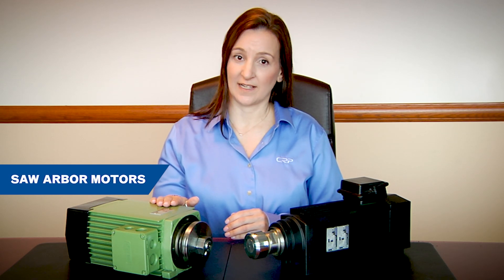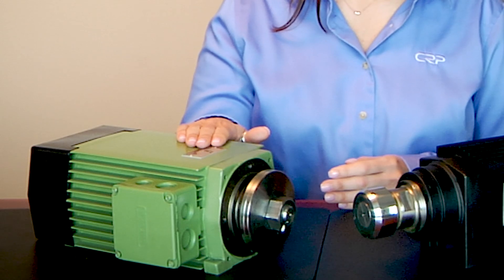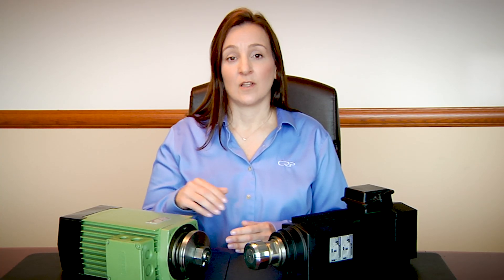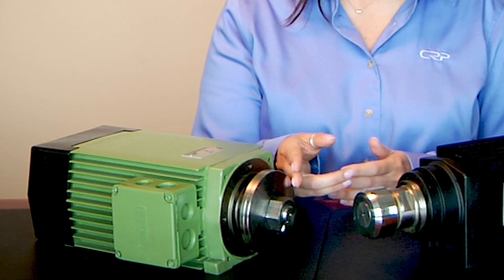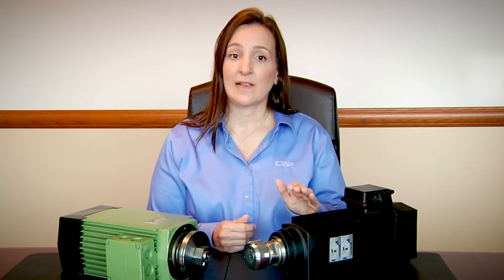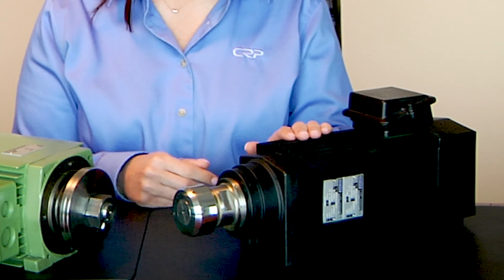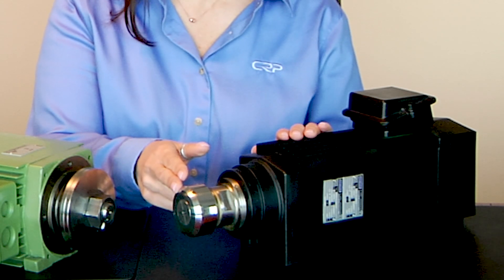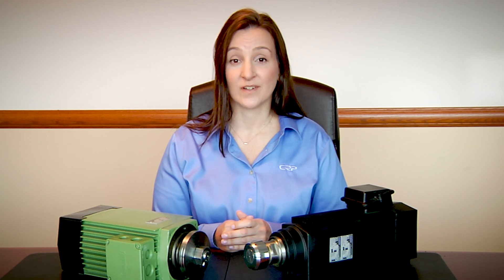GO-TO Video Episode 11: An overview of Perske electric motors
In this episode of CRP Industrial’s GO-TO Video series, Product Manager Bonnie Hahn provides a brief overview of Perske high-speed, high-precision electric motors for industrial applications.

For starters, how to pronounce the name. Perske motors are manufactured in Germany by Walter Perkse GmbH. In Germany, you’ll hear the name pronounced “PEARS-ka”. However, in North America, it’s commonly pronounced “PER-ski”. Either way, the Perske name is synonymous with precision, quality, and dependability.

Perske was founded in in 1946 and CRP Industries has partnered with them since 1974 as their North American distributor. Perske motors are sold to four primary markets in North America:

• Industrial Equipment Manufacturers
• Industrial Equipment End-Users
• Industrial Distributors
• Electric Motor Repair Shops

CRP offers a full range of Perske products, plus we stock our warehouse with two common types of motors: Saw Arbor Motors, which are ideal for high volume, heavy-duty wood cutting; and High-Frequency Motors, which are commonly used for routing of various materials like wood, metal, plastic, and stone.

Saw arbor motors are available in a broad range of size and power ratings, but they all have one thing in common — the output shaft is designed to be equipped with saw collars for direct mounting of saw blades. Most of these motors run at 3600 RPM and have a rated output between 1 and 270 horsepower.

Perske saw arbor motors come with a 3-year warranty and CRP stocks a range of the most common models at our U.S. warehouse.

High-frequency routing motors are the other kind of motor we stock. One noticeable difference between a routing motor and a saw arbor motor is the output shaft — which has a collet or tool holder instead of a flange. These motors generally have higher rated operating speeds than the saw arbor motors — up to 30,000 RPM. They are also available in a range of sizes and power ratings, upwards of 235 horsepower.

However, what's probably most impressive is the high precision with which the routing motors are built, with radial and axial runout in micron-level tolerances. They’re also made to last, with a 1-year warranty standard.

If you have any application-specific questions or require repair or service of your Perske motor, don't hesitate to give us a call. And of course, please visit CRPIndustrial.com to view all of our products.

Have a topic for a video you'd like to see?